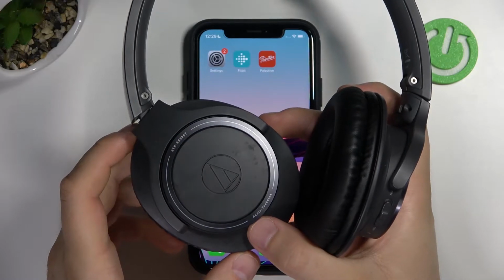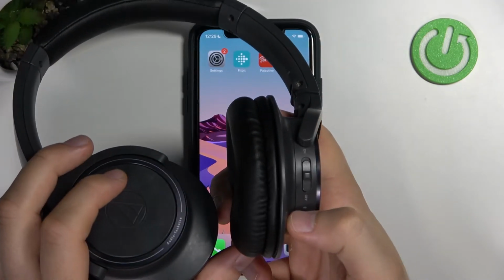How to Pair Audio Technica ATH-SR30BT with iPhone?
In this video tutorial, we'll show you step-by-step how you can connect your wireless device to an Apple iPhone that runs iOS. It's quite simple and we will, of course, use bluetooth technology for this.

How to Connect Audio Technica ATH-SR30BT with iPhone? How to Use Audio Technica ATH-SR30BT with iPhone? How to Link Audio Technica ATH-SR30BT with iPhone? How to Plug Audio Technica ATH-SR30BT to iPhone? How to Set Audio Technica ATH-SR30BT with iPhone? What is the pairing process for the Audio Technica ATH-SR30BT with the iPhone?